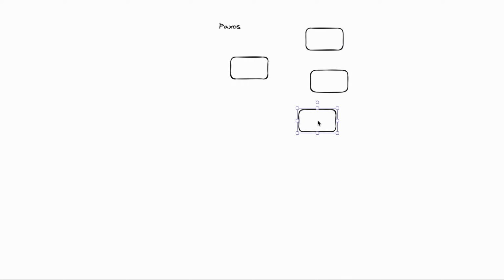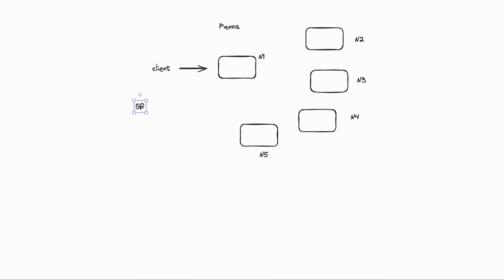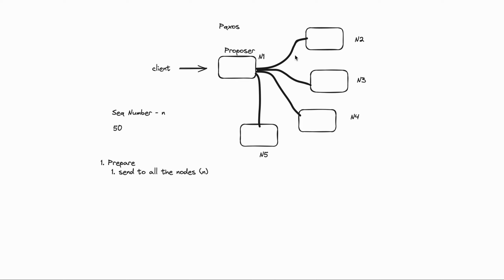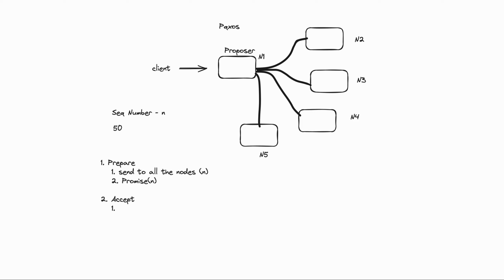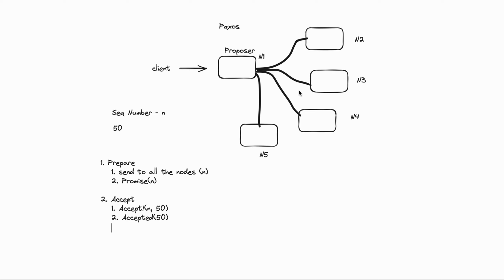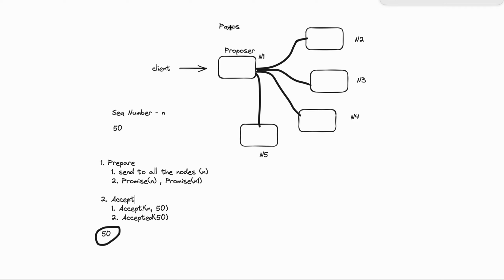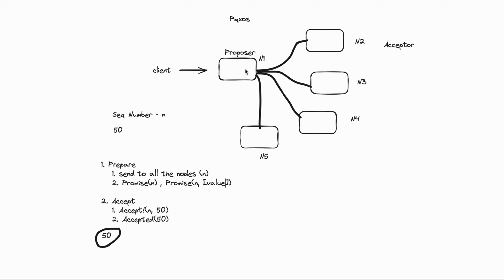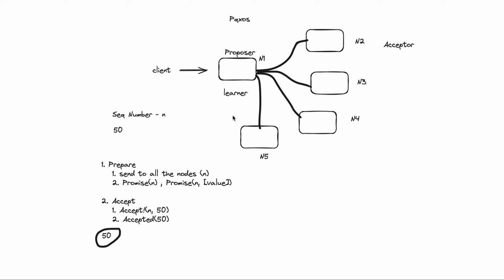Paxos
In this video, we will learn and understand what is Paxos and how it is used as consensus algorithm in distributed systems.